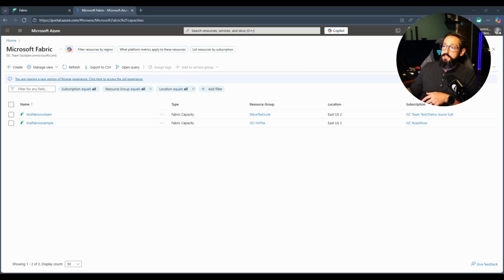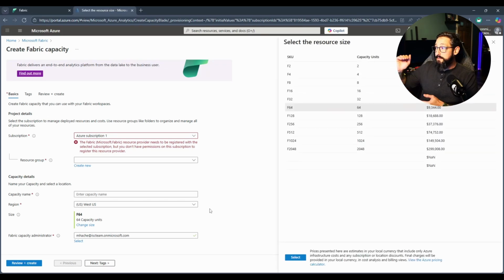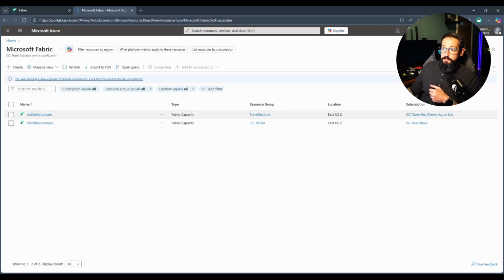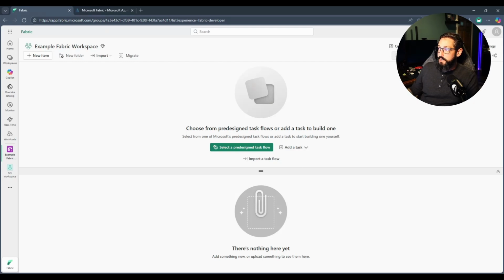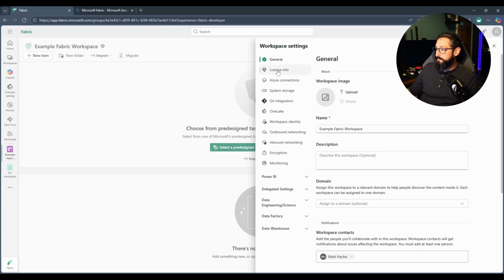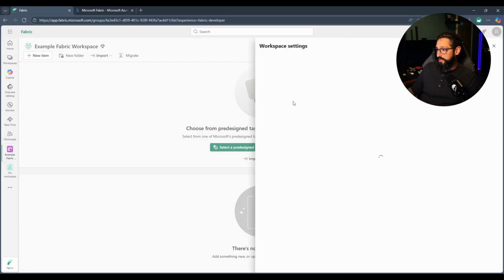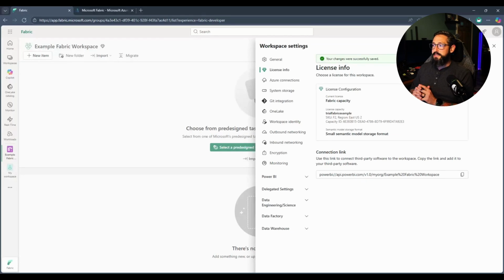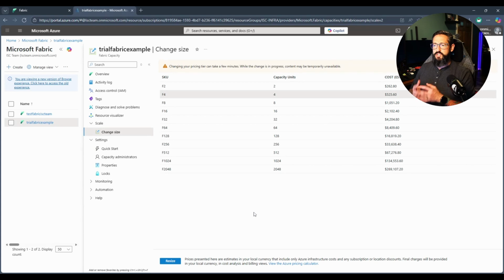Fabric Workspace Management - Convert a Trial to Paid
You've had a chance to test Fabric and now want to use the full version - Here's how you can switch around Workspaces so productivity and data isn't interrupted.